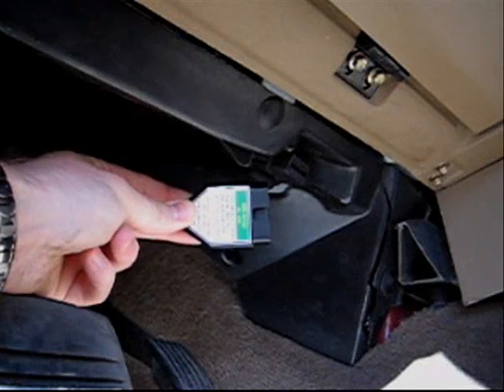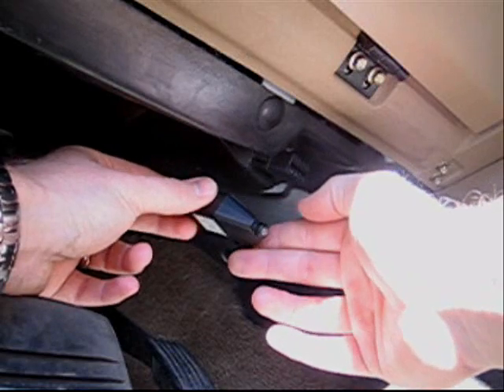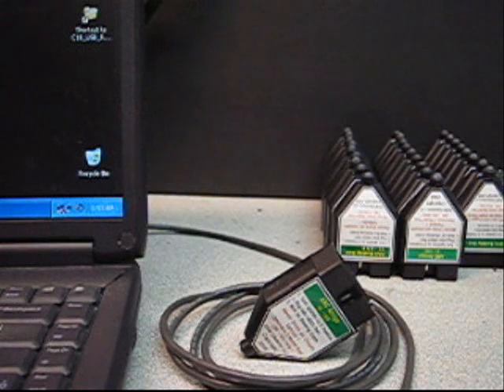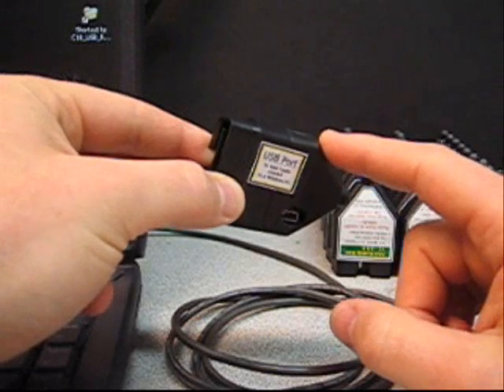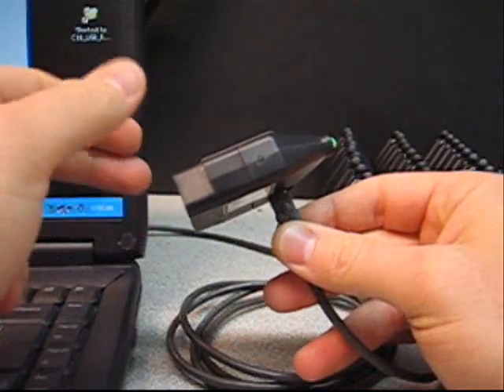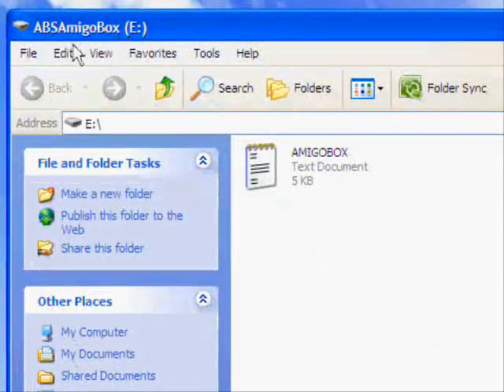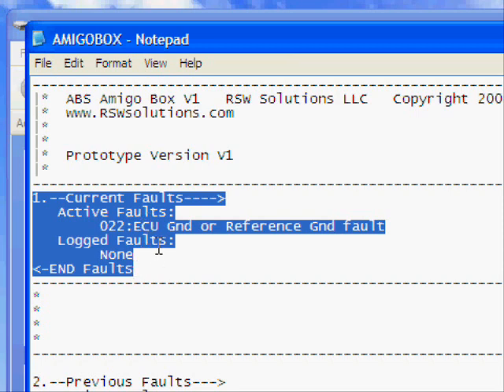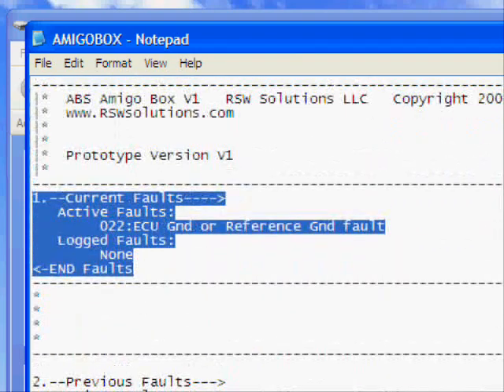Land Rover Discovery 2 - ABS Amigo v1 USB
Copyright RSWsolutions.com. I demonstrate how to use the ABS Amigo V1 USB diagnostic tool to read and clear the ABS fault codes from a Land Rover Discovery 2 vehicle.